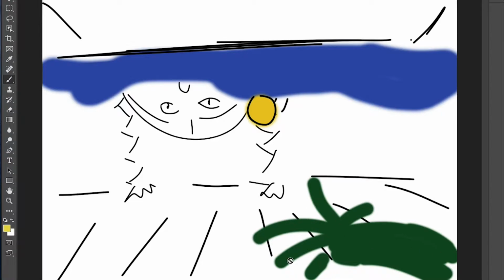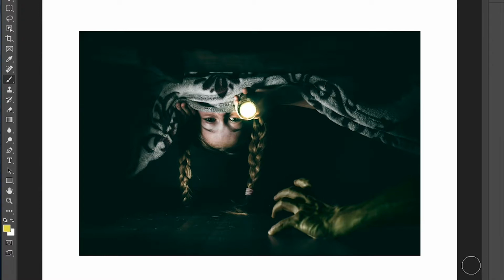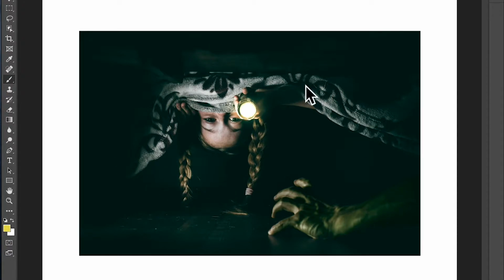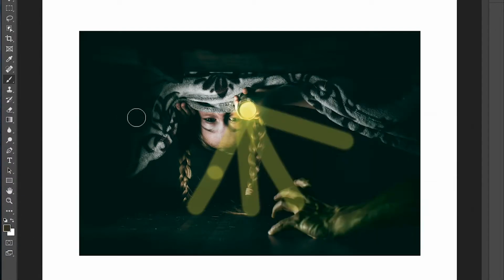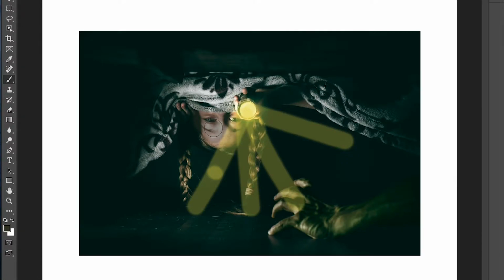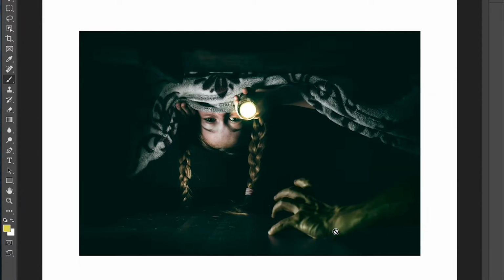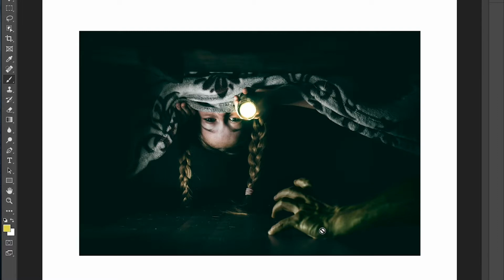LEARN Photo Challenge Week 4 Day 2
WEEK 4 Day 2 of our LEARNPHOTOCHALLENGE is
UNDER THE BED

Don't forget that our WEEK 4 focus is CREATIVE IDEAS, so we are learning about the process of putting everything together for a shoot!

Take some new and amazing UNDER THE BED images TODAY and post them on Instagram with LEARNPHOTOCHALLENGE and PHOTOSFORTHERESTOFUS for a chance to be featured in the end of week wrap up video!

ALSO, add them to the WEEK 4 DAY 2 thread on the LEARN! A kick*ss Photographer community Facebook page!

Also, check out the AMAZING photography mentor Anna Tenne! (it's her FB group)